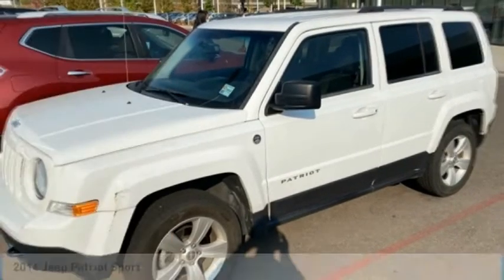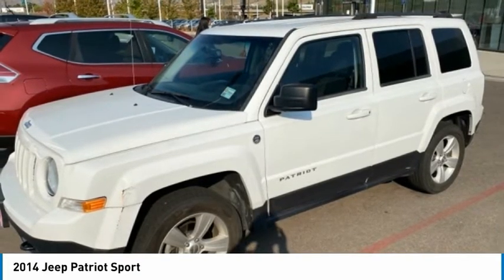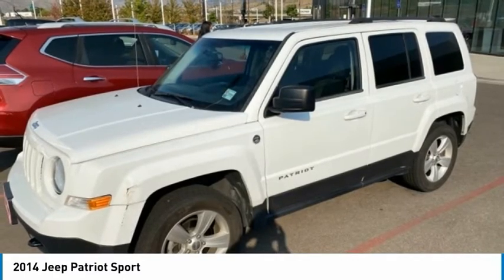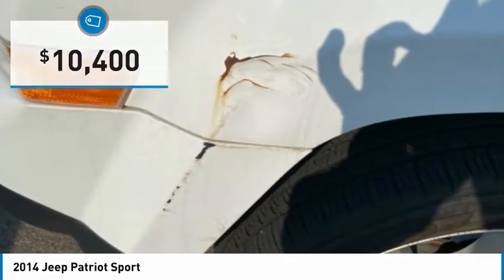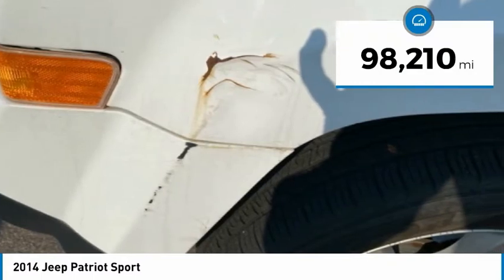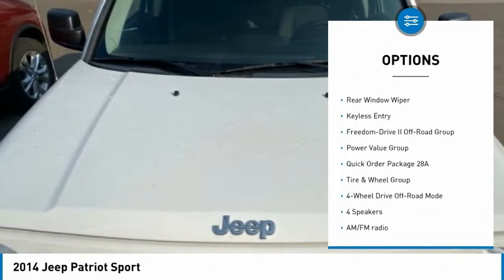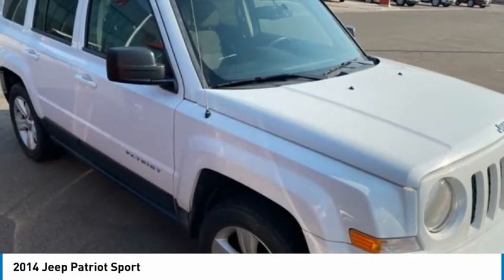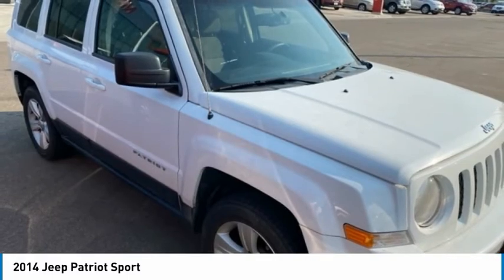2014 Jeep Patriot Lakewood Colorado LL514163A